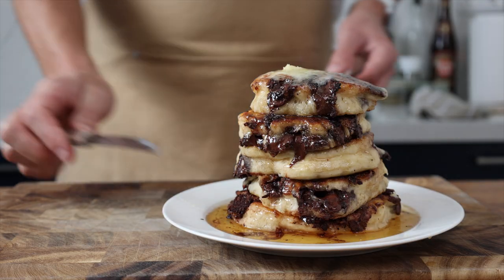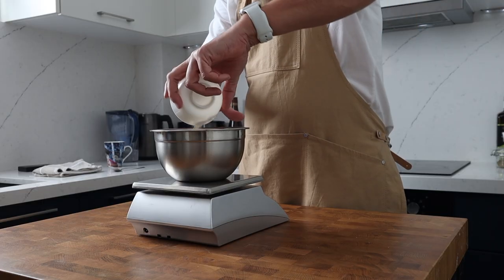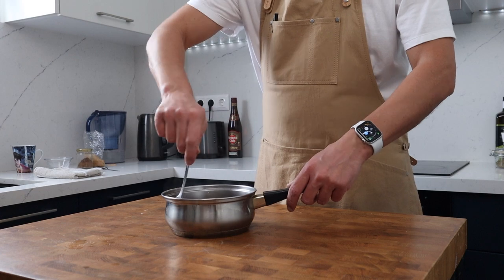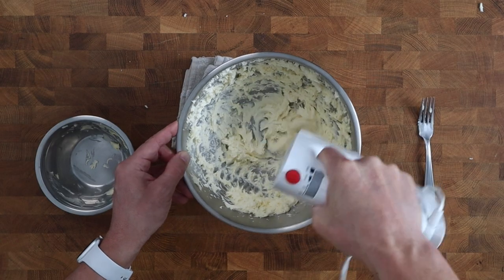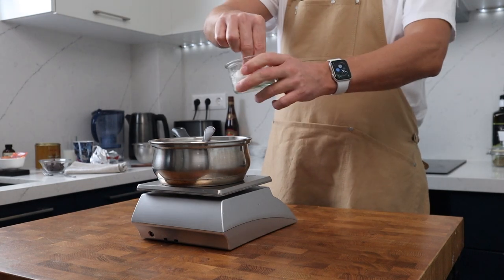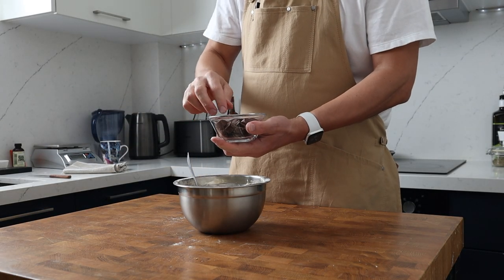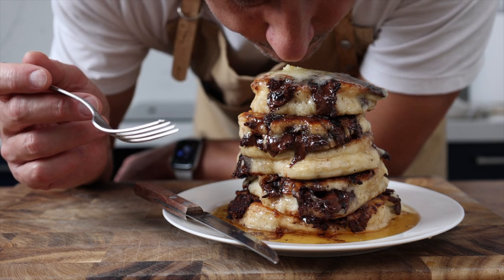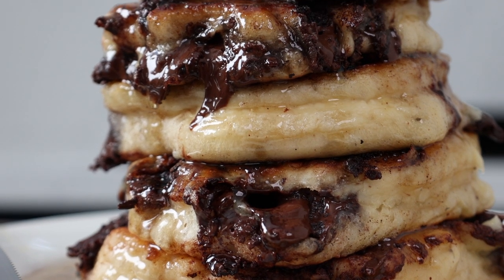My wife said this is the best thing I've ever made (SERIOUSLY)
Pillowy soft pancakes oozing with melted chocolate, topped with a raisin and mixed spice sauce and rum butter, the perfect Christmas Day brunch :)

BREAD TINS USED

BAKERS SCALES

LAVA BAKING STONE (UK)
Note: this isn’t the stone I use but it's the closest product I can find that seems widely available, do your research and remember these things are fragile so check the seller's return policy with regards to damage during transit.